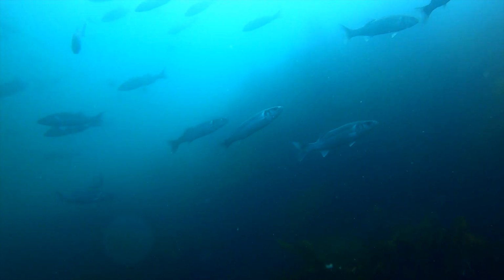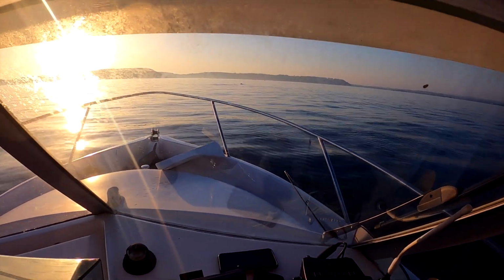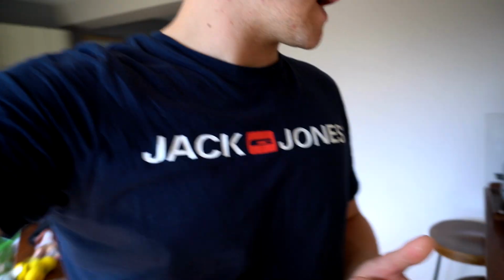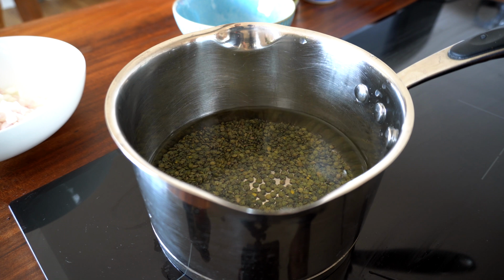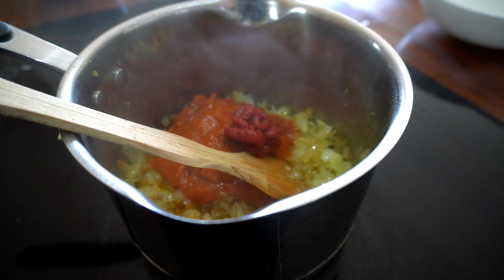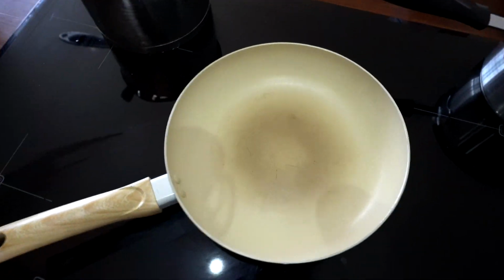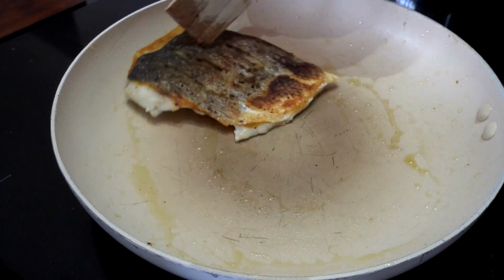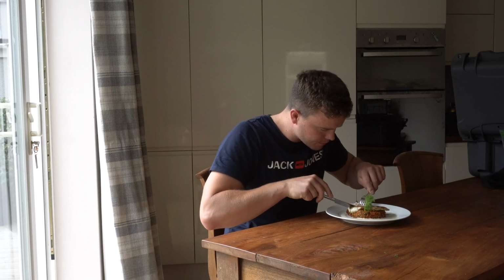Spearfishing in HUGE SHOAL OF BASS - Crispy Skin Fish (Full Recipe)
Join me this week spearfishing Bass in huge shoals. We were about 9 miles offshore on the hunt for some bream, pollack and bass. On the way back in we bumped into a pod of dolphins. Spearfishing in the Uk doesnt get any better than this!!

Become a Channel Crew Member to get access to behind the scenes, early videos and so much more

Stay up to date on instagram via @spearfin_

CAMERA EQUIPEMNT:
Sony A6400
Camera Microphone
Gopro 8 Black
Gopro 8 Housing
Drone DJI Mavic

EDITING EQUIPEMNT:
Apple MacBook Pro
Hard Drive
SD Cards Sony
SD Cards Gopro
SD Card Holder

TIMESTAMPS:
0:00​ - 0:40 INTRO
0:40 - 1:48 BROLL/DRONE
1:48 - 5:32 SPEARFISHING BASS​
5:32 - 6:16 DOLPHINS
6:16 - 15:55 COOKING